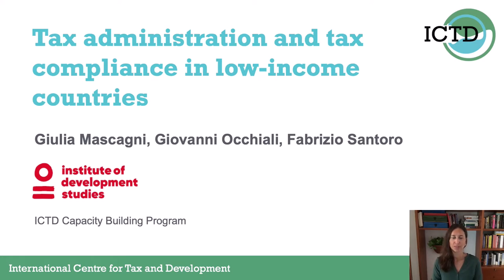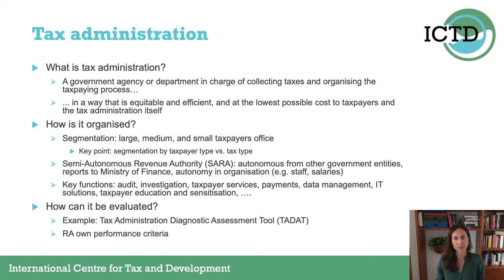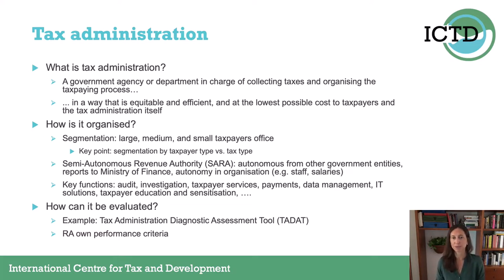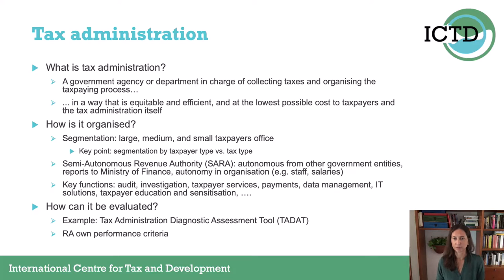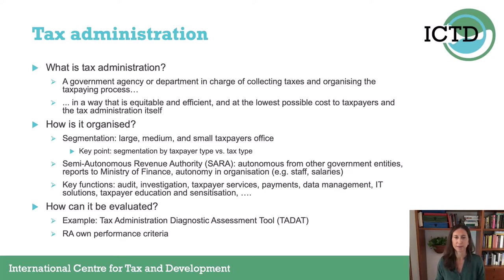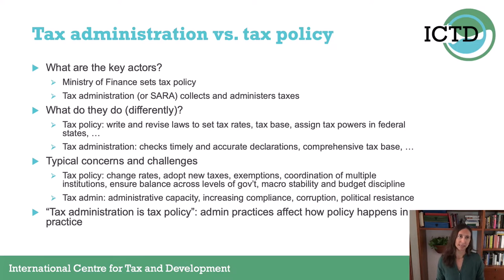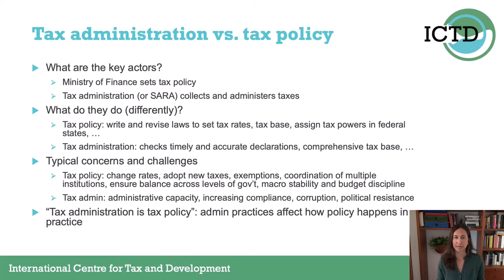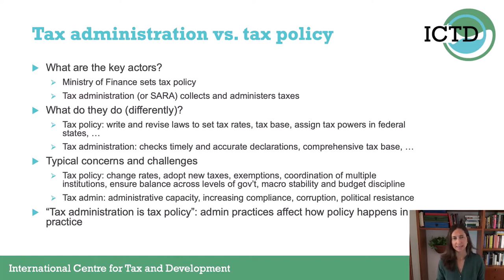Tax Administration and Compliance Lecture - ICTD Learning Portal